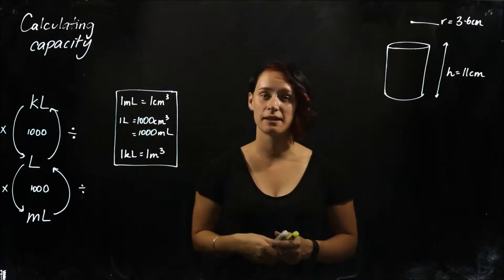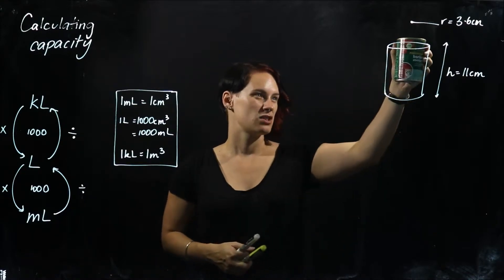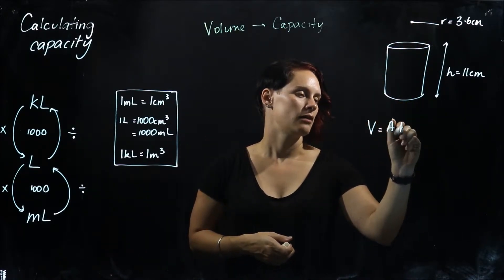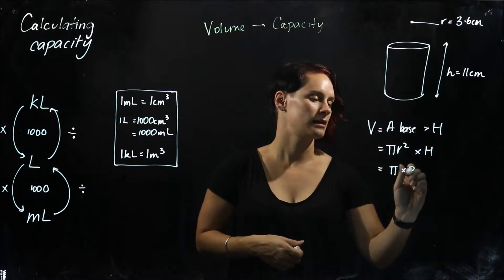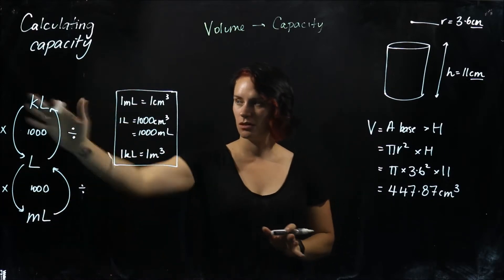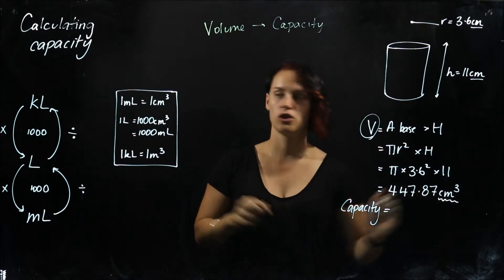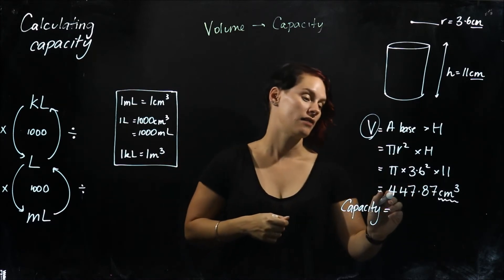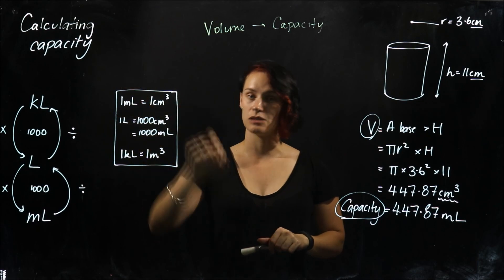Flipped Learning - Calculating capacity